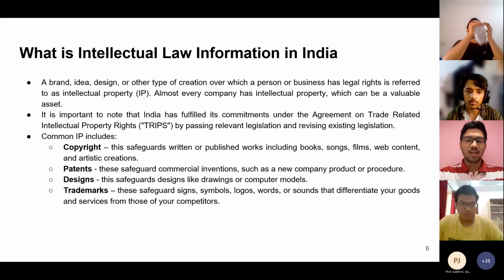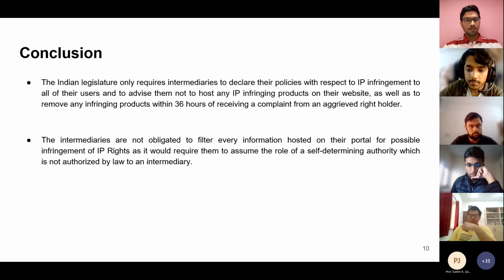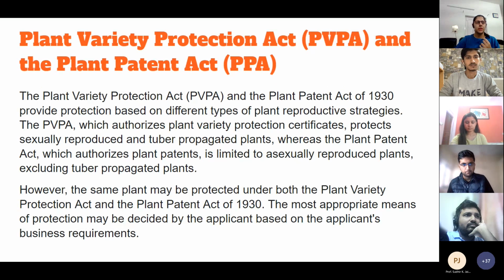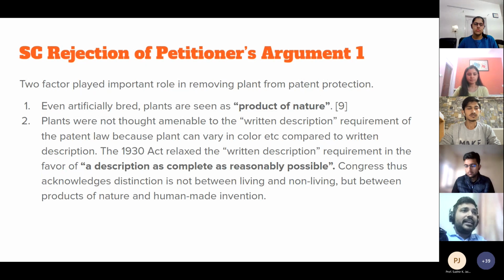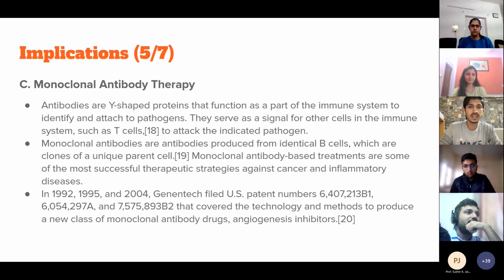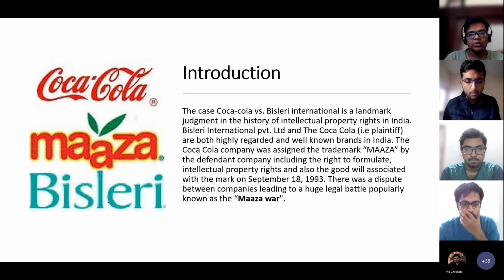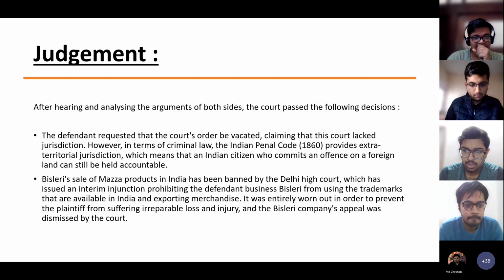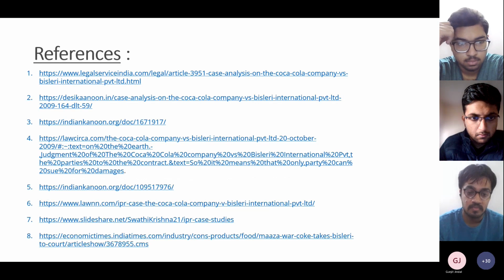Term paper 1 presenationMeeting in General 20211030 091835 Meeting Recording 1